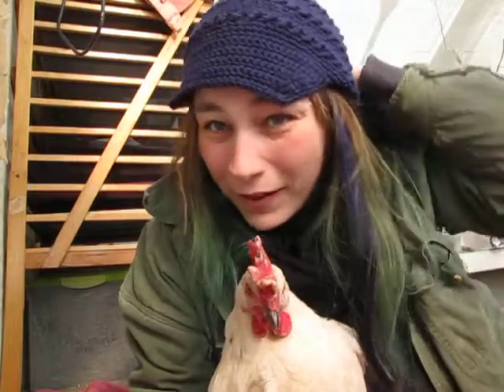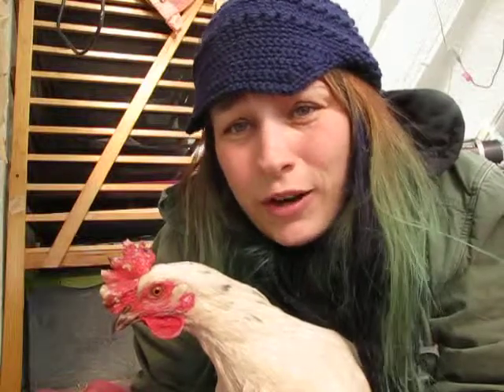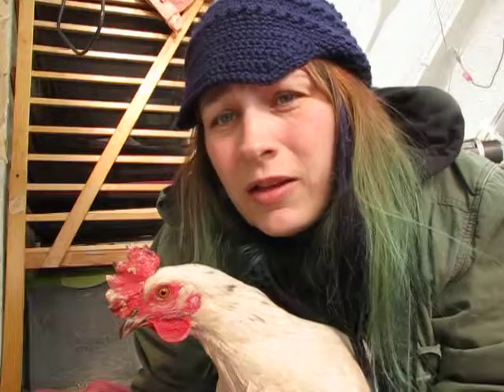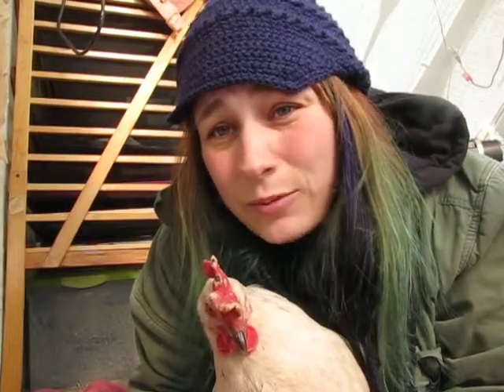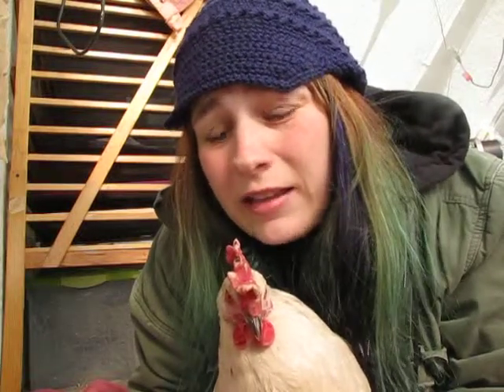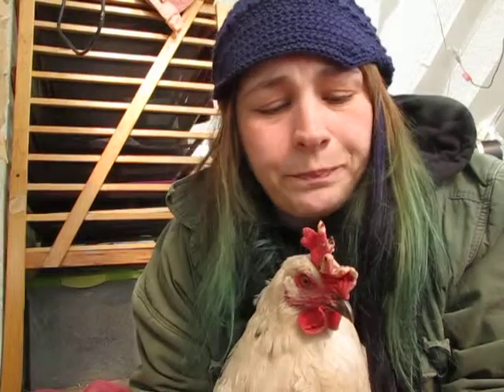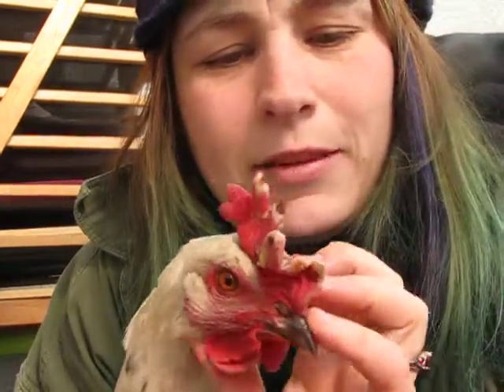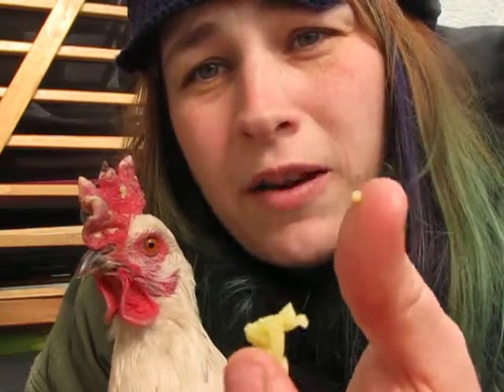applying salve for frost bite